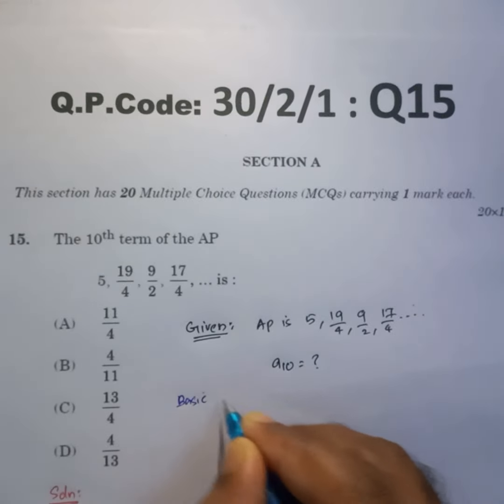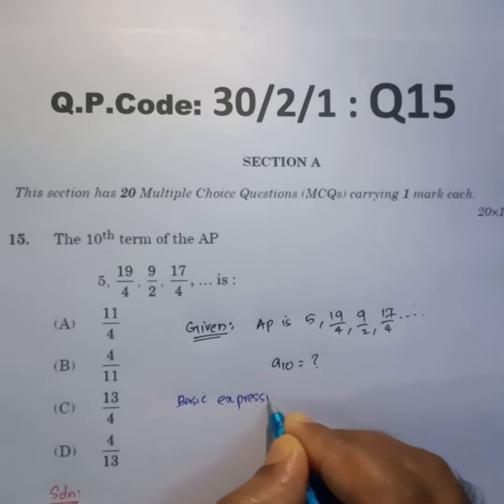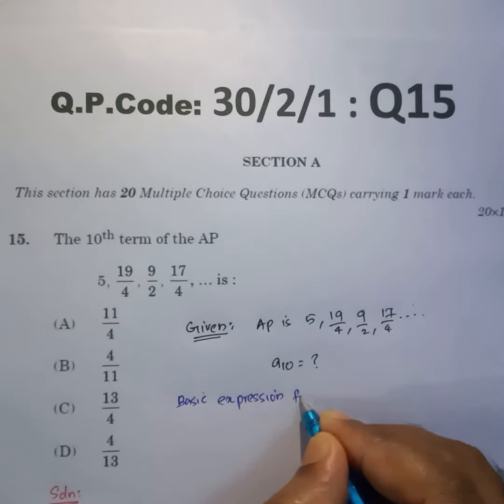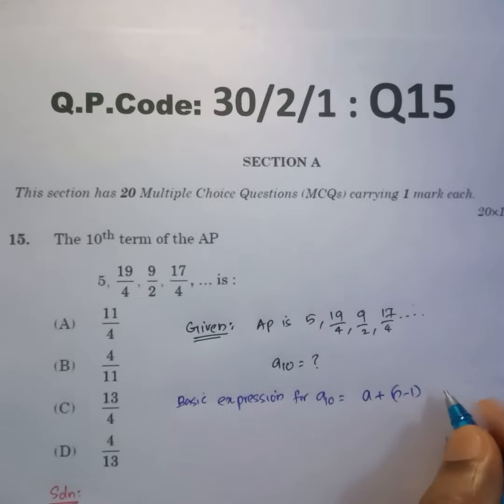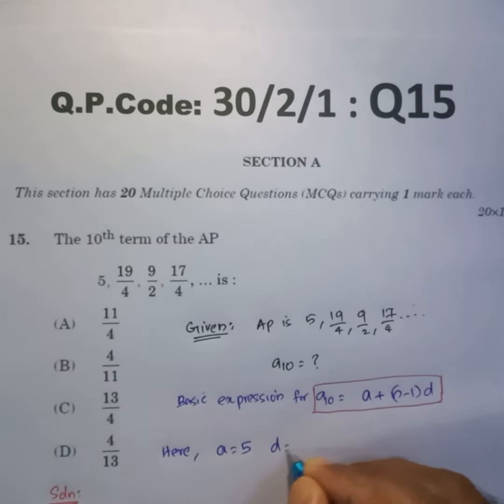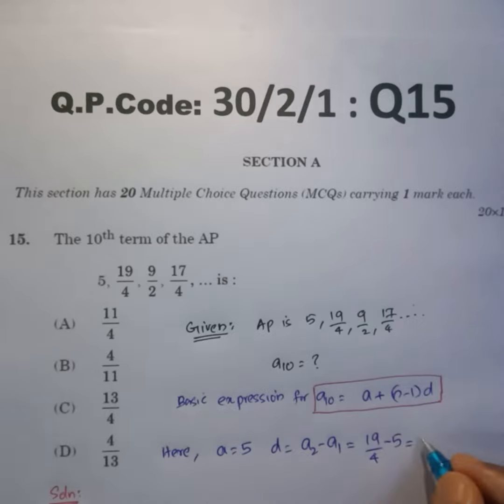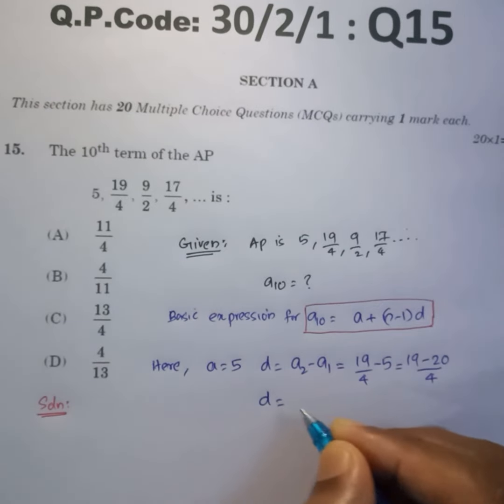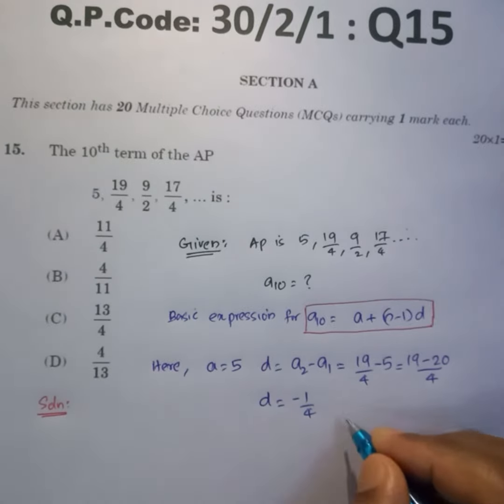CBSE 10 Math's Malayalam I PYQ Solved 2025 (Standard) I QP Code : 30-2-1-Q15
CBSE 10 Math's Malayalam I PYQ Solved 2025 (Standard) I QP Code : 30-2-1-Q15. Easy Malayalam explanations for CBSE Class 10 Maths previous year questions (PYQs), chapter-wise solutions.